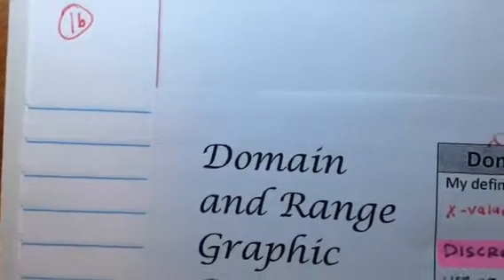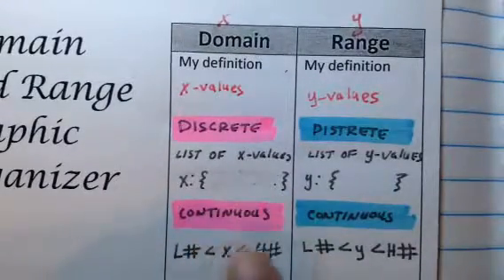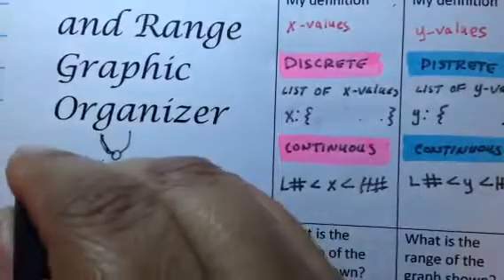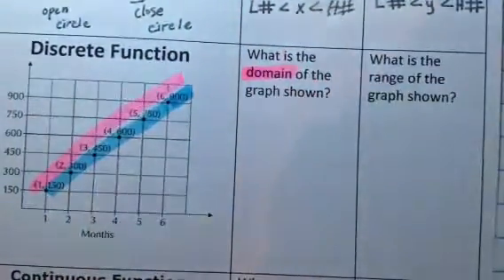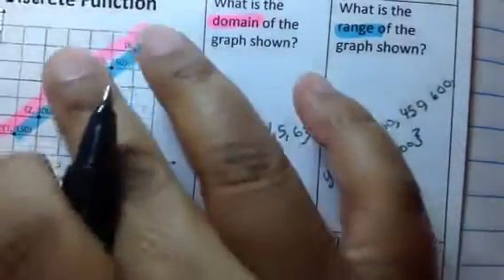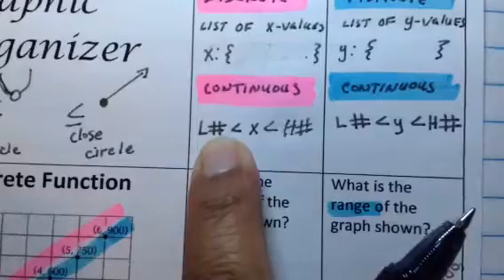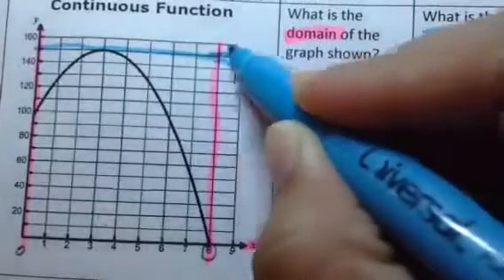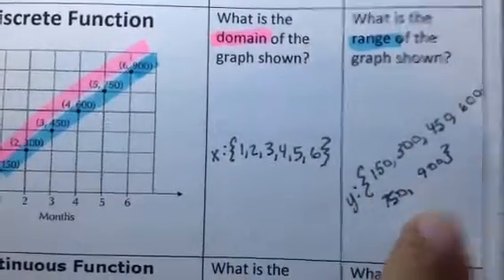Domain and Range (All 3 Parts)